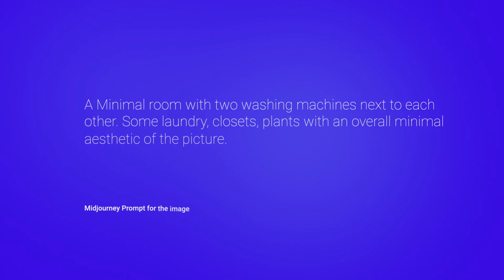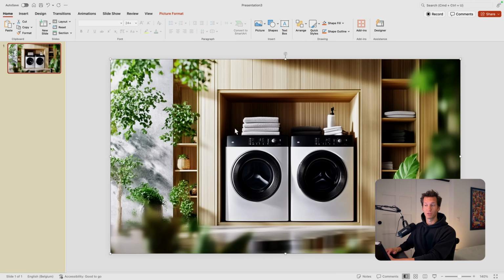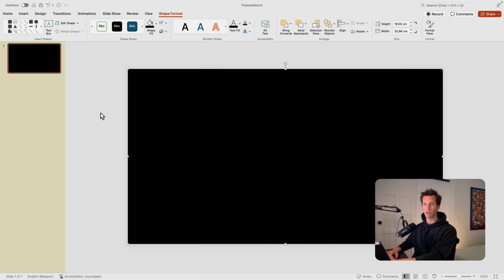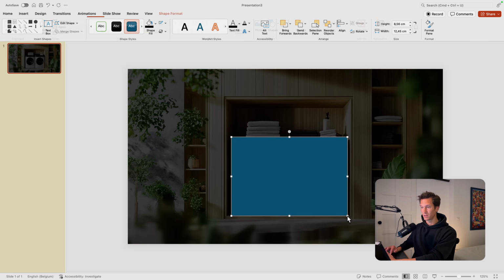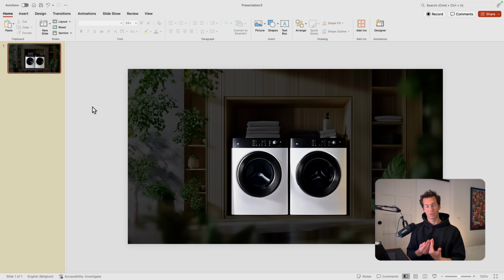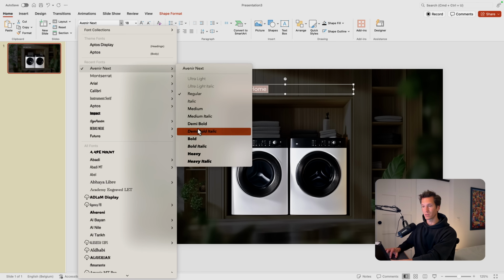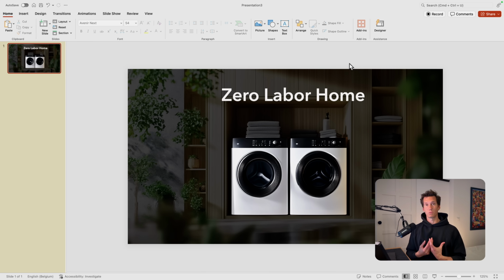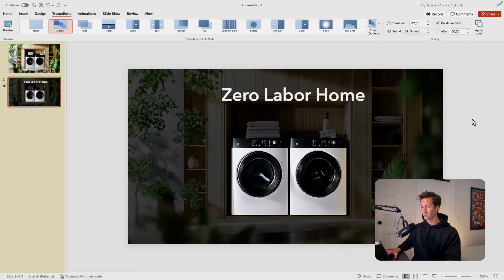Make Your Audience Focus With This Amazing Slide Design!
PROMPT:
A minimal room with two washing machines next to each other. Some laundry, closets, plants with an overall minimal aesthetic of the picture.

⏰ Timecodes ⏰
00:00 Introduction
00:25 Create the image
00:50 Making the Slide
02:18 Animation